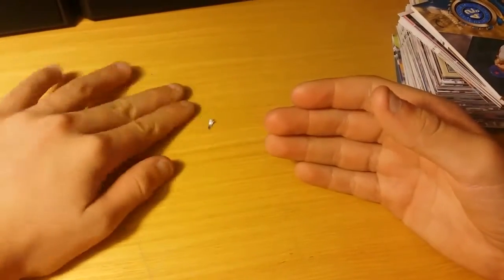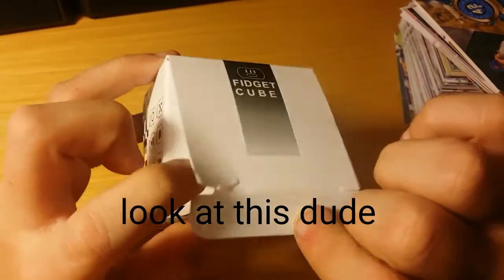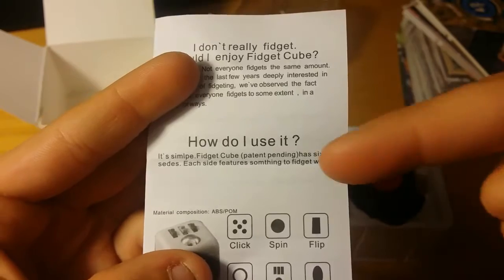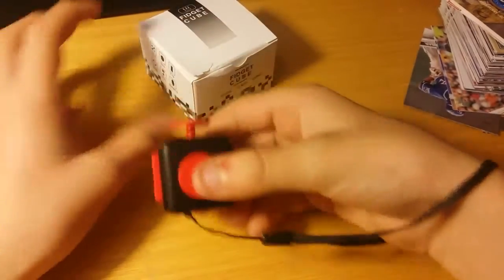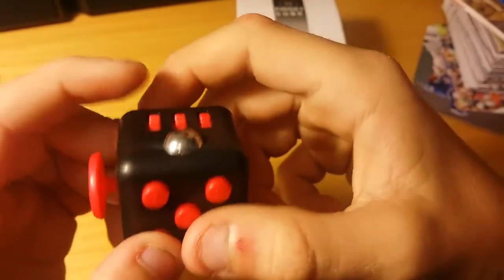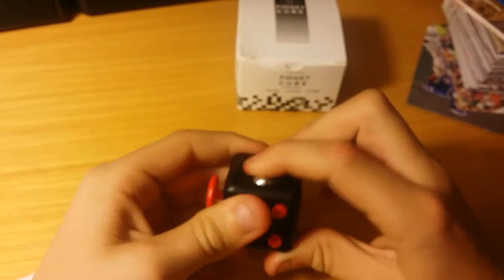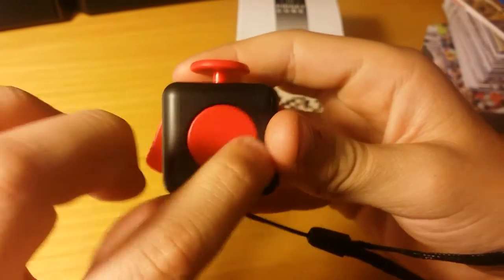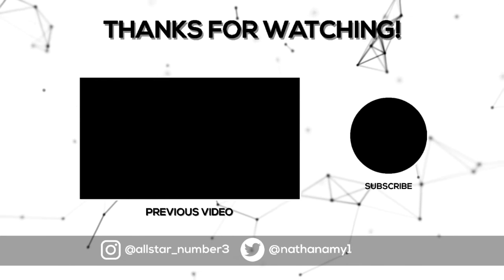Unboxing/ reviewing the Fidget Cube!!!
Just got the fidget cube. Fun to play with. Helps with ADD and ADHD. For those fidgeters out there this is for you.

Credit to HyperDesignz for making my intro/outro